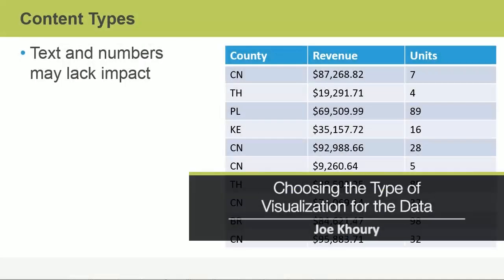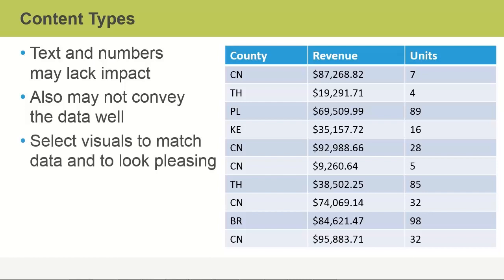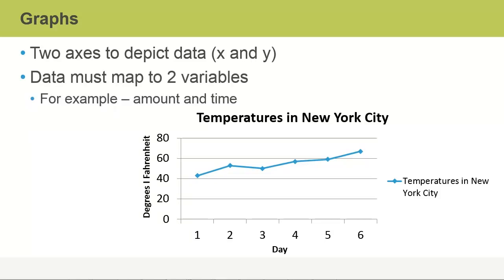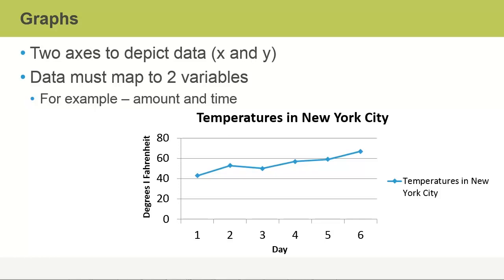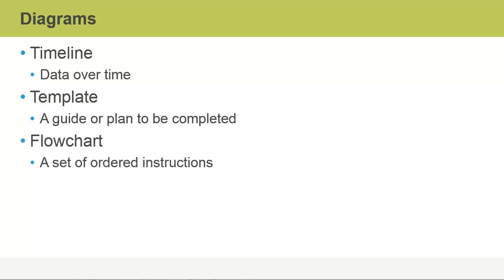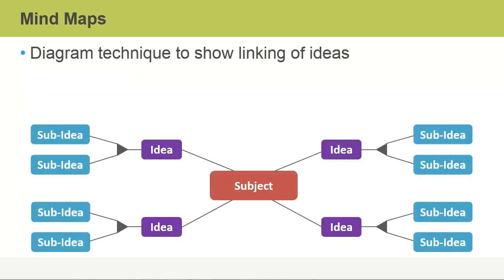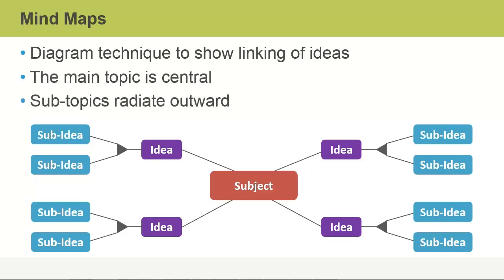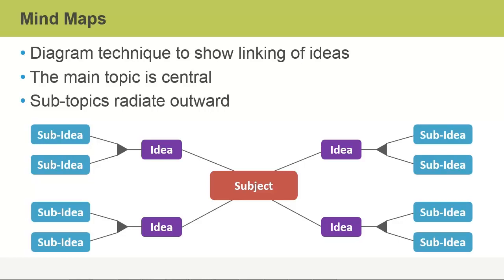Data Visualization Essentials: Choosing the Type of Visualization for the Data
This video is a sample from Skillsoft's video course catalog. After watching it, you will be able to distinguish between the different types of visualization techniques.

Joe Khoury is a Professional Engineer, IT Consultant, and Entrepreneur. As a professional engineer, he has logged over 8000 hours managing projects. Driven by entrepreneurial motivation, Mr. Khoury has founded and sold two IT-based businesses and has been involved in the elearning market for the better part of 12 years. Mr. Khoury writes for an IT-based elearning blog and is a published author for the IEEE. He often speaks at IT conferences on technology-based subjects globally.